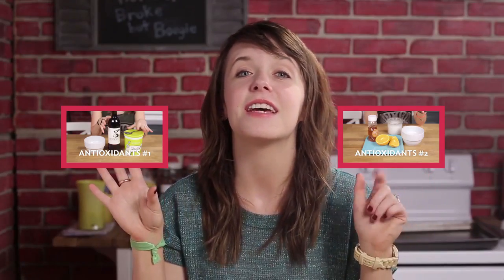Face Mask Face Off Pt. 2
Here are the face masks I prefered. Which ones were your favorite? OPEN ME FOR DEETS: